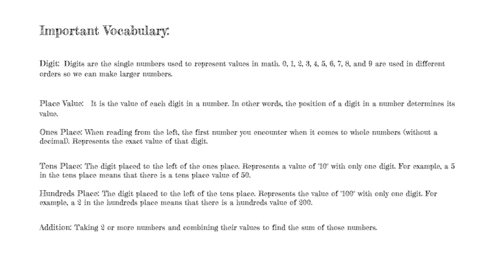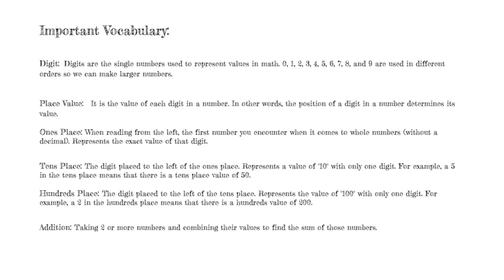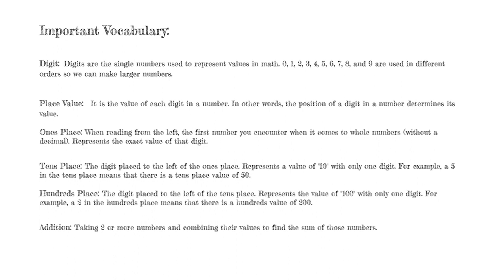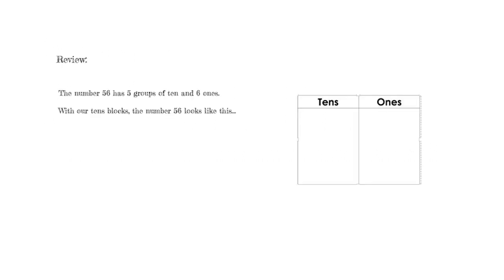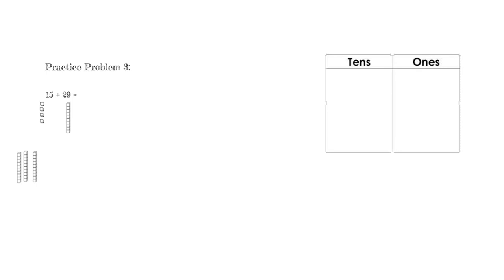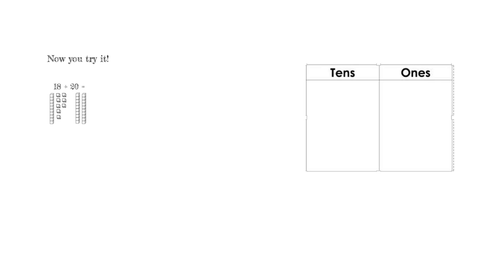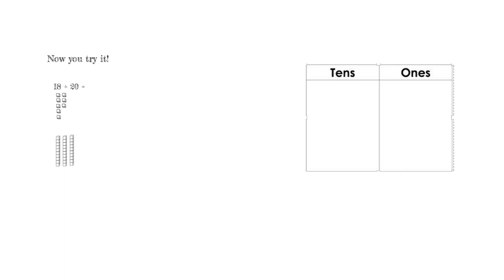Schenk- Math Cast Draft 1